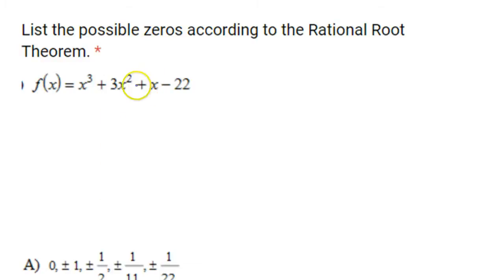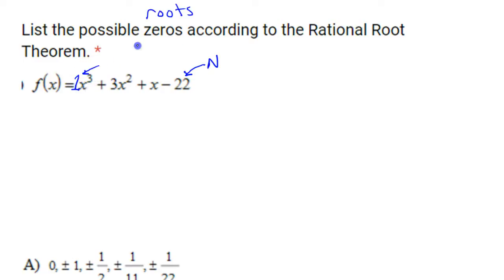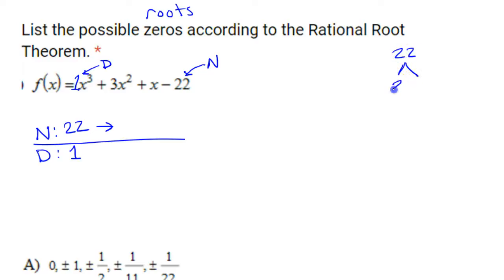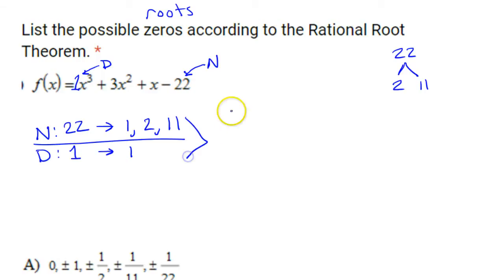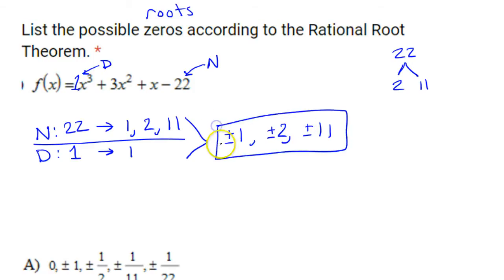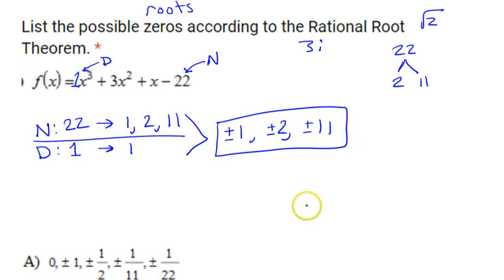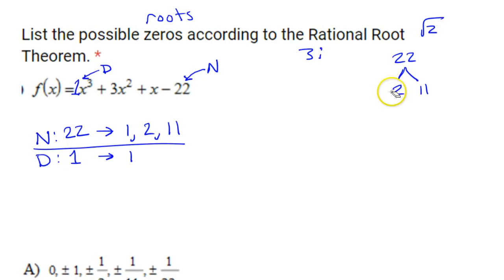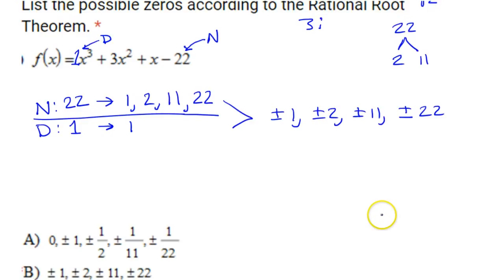Possible Zeros DE